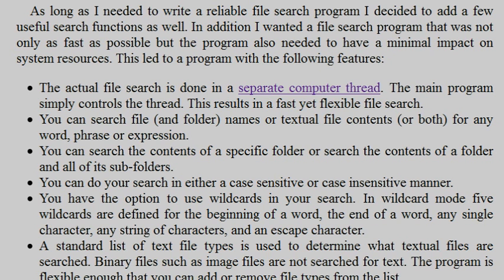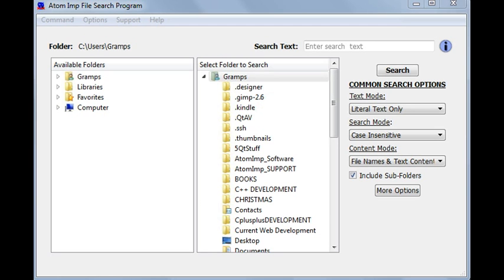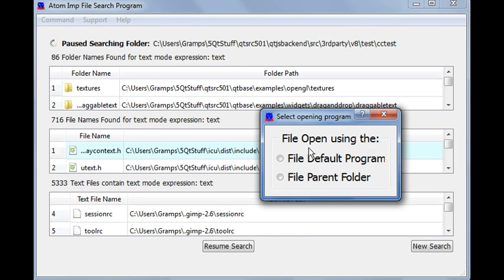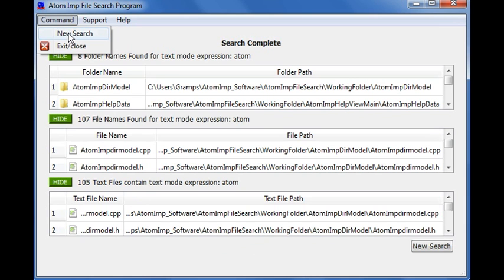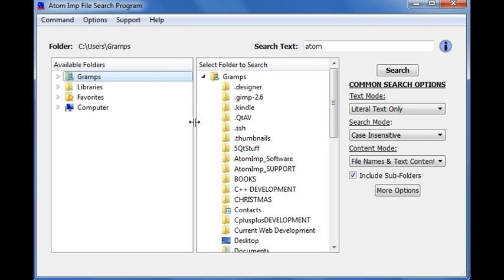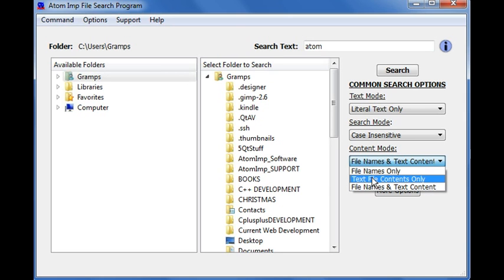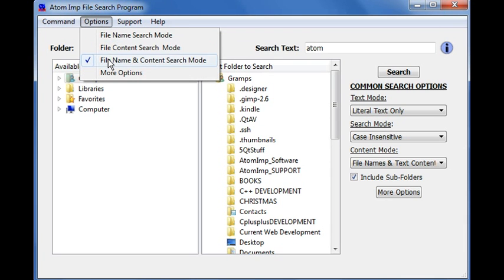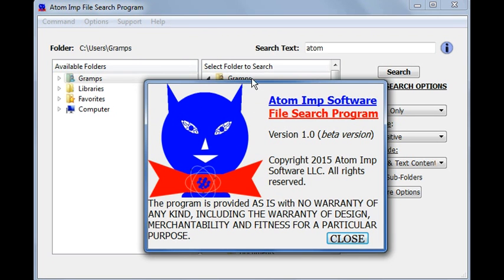Atom Imp File Search Tutorial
A tutorial on how to use the free Atom Imp File Search program. More information about the program can be found

A tutorial on how to install the Atom Imp File Search program can be found

to learn more about Atom Imp's free software